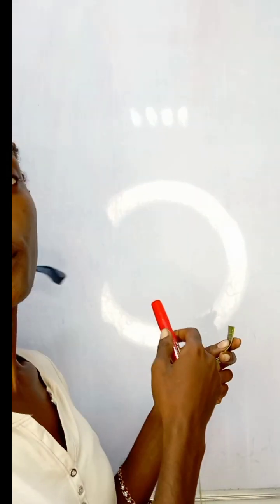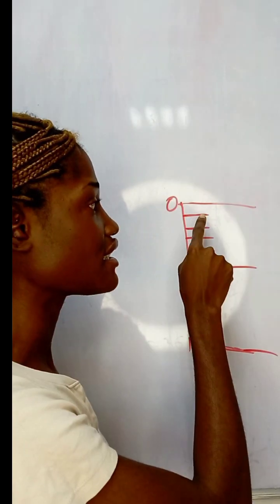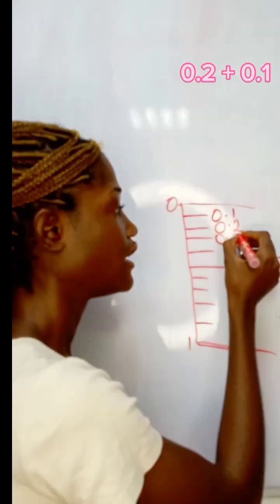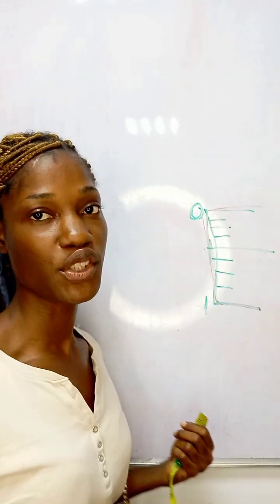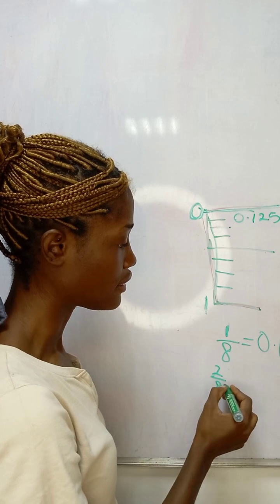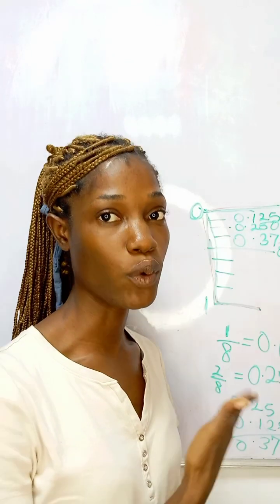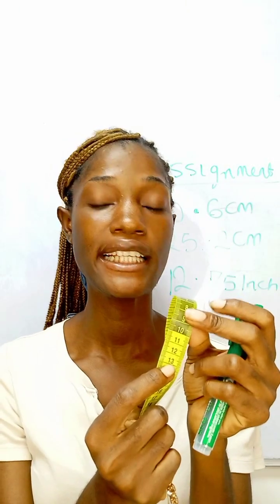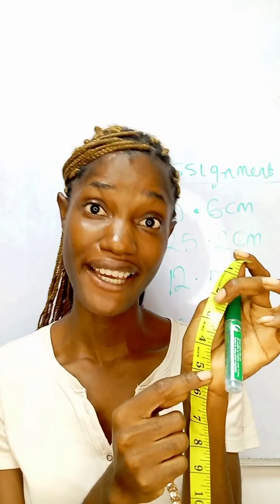How to read Tape rule for beginners (fashion designers)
learn how to use your fashion tape.
we spoke on how to use and calculate the cm and inch Tape.